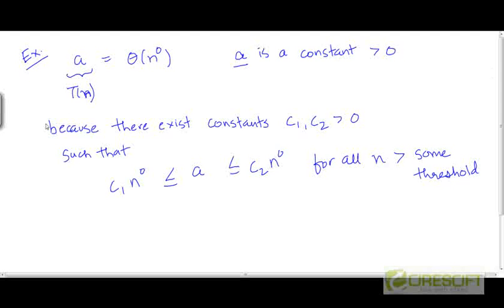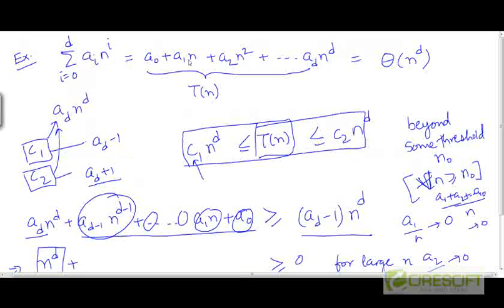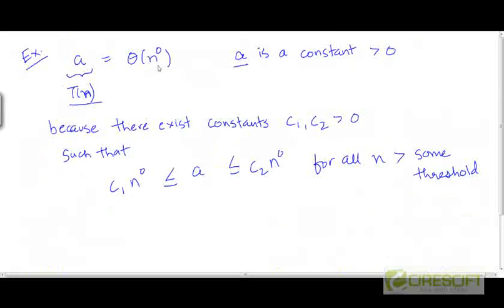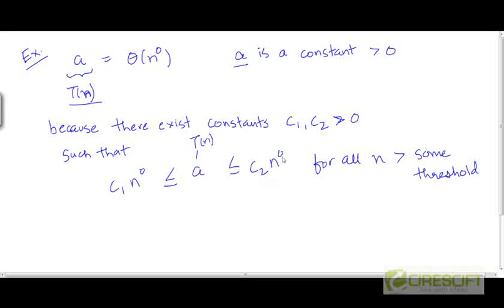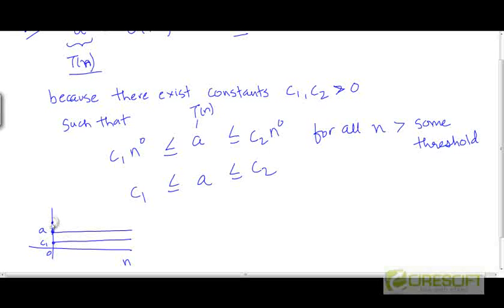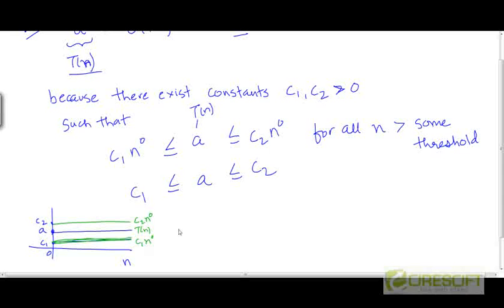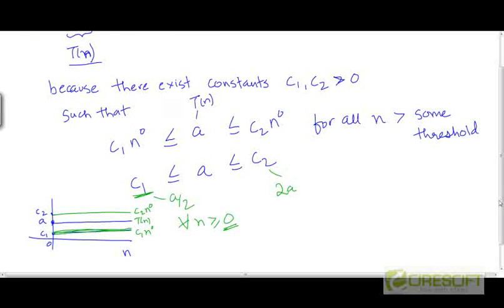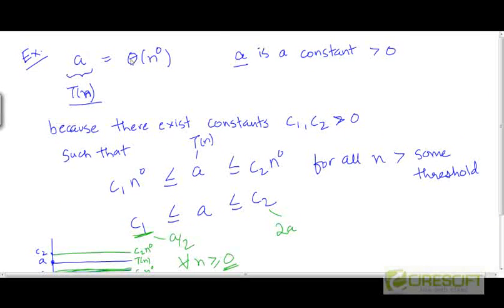Theta notation - Example 5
Example of a constant function to illustrate the definition of theta of 1.

    1. Access to course videos and exercises
    2. View & manage your progress/pace
    3. In-class projects and code reviews
    4. Personal guidance from your Mentors